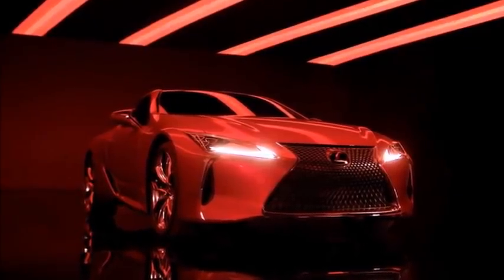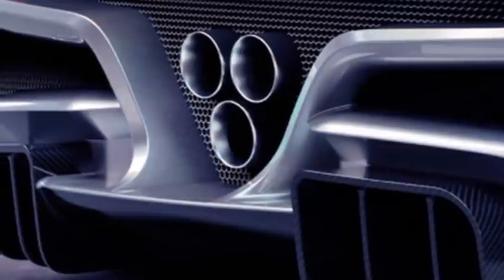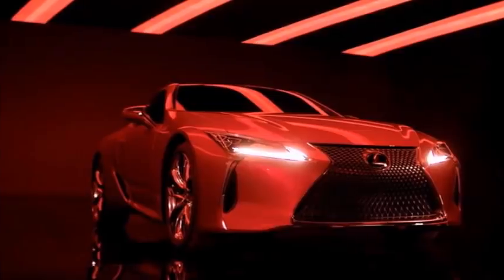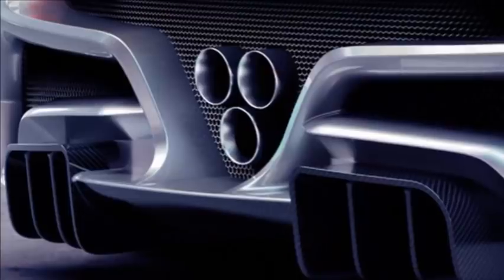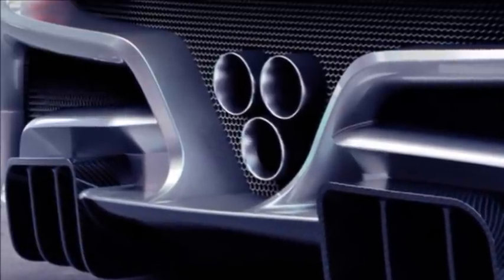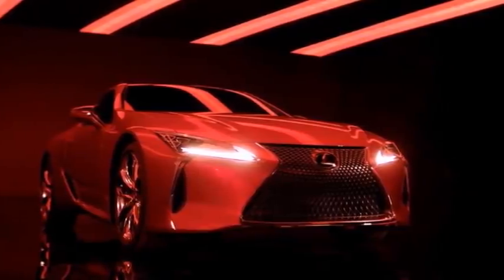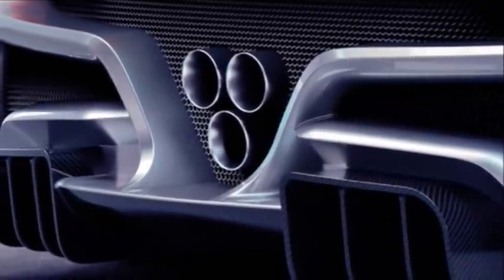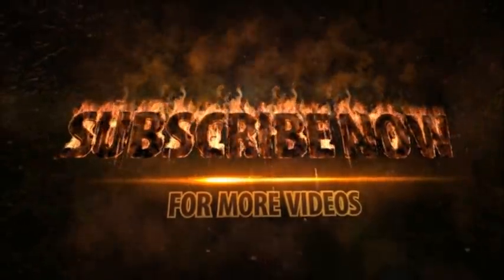Lexus LF1 Limitless Concept teaser